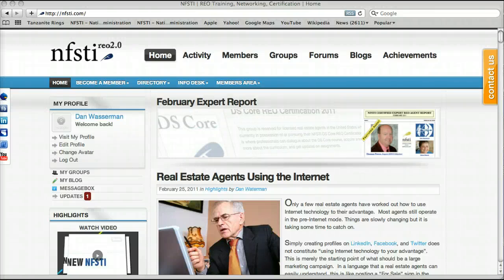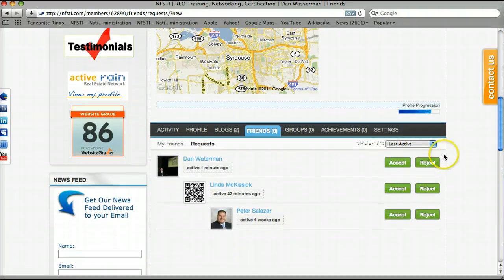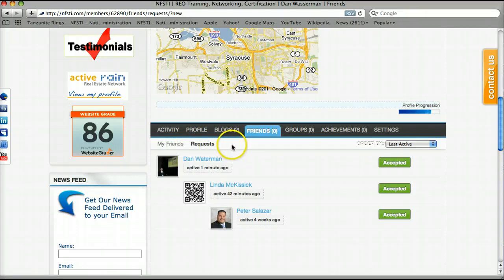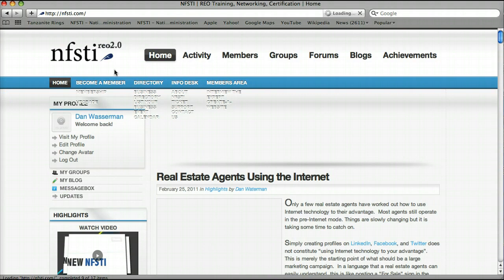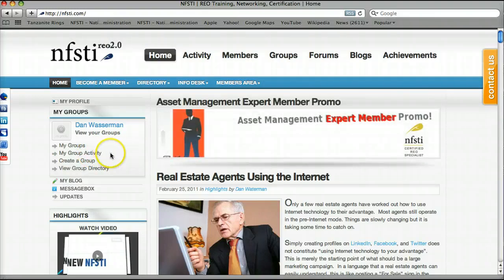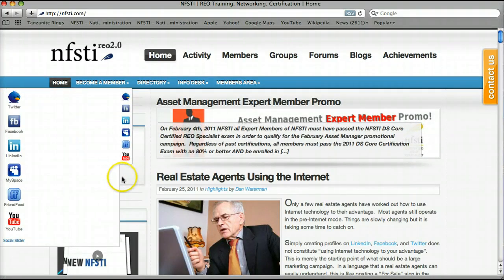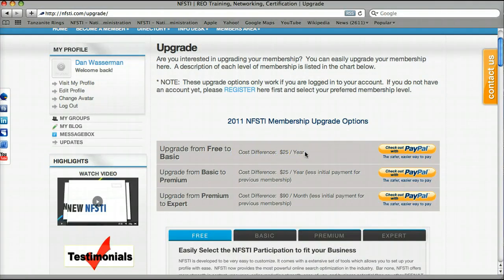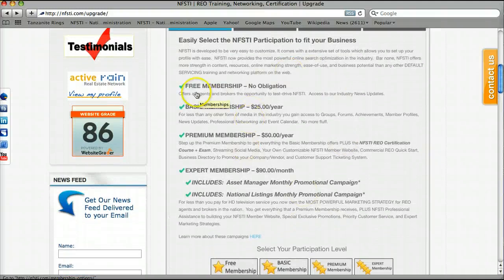NFSTI Tutorial 3: Upgrading your Membership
Learn how to upgrade your membership level within NFSTI.  Also, there is a continuation of Video 2 covering the side Nav panel.